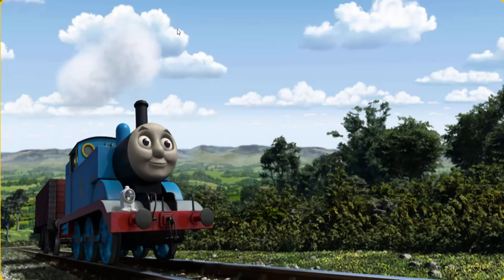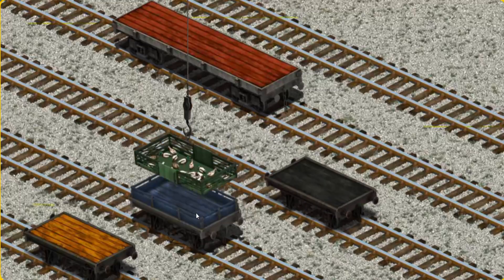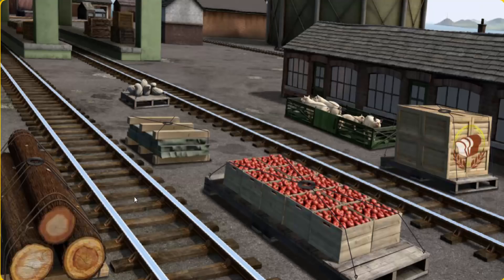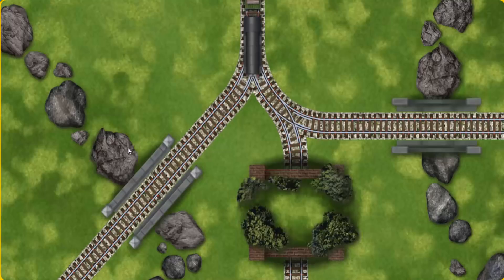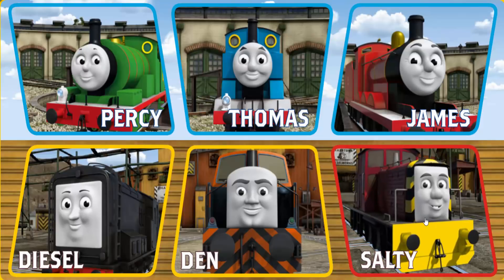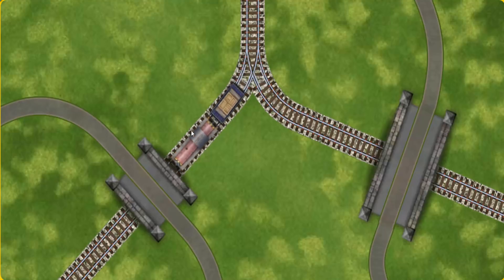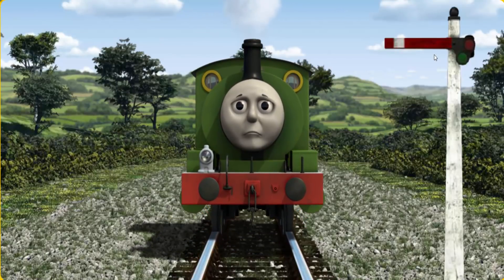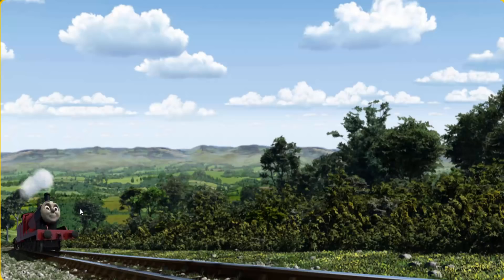Fun Kids Game - Thomas and Friends Lift Load & Haul #3